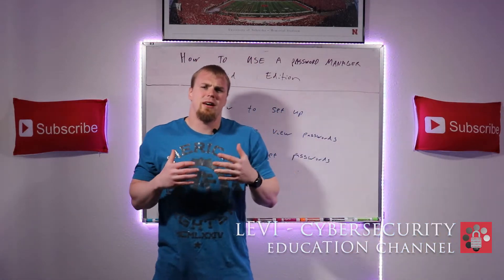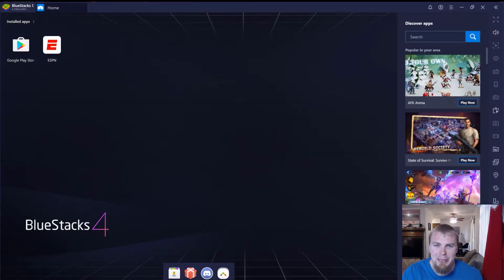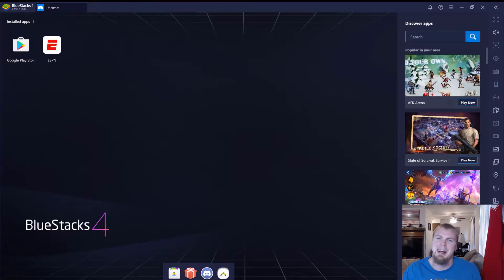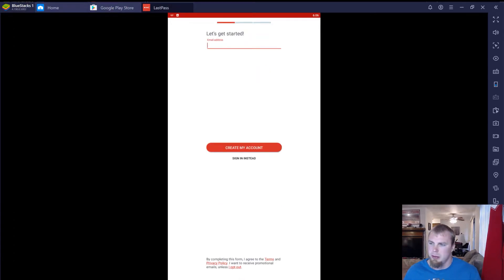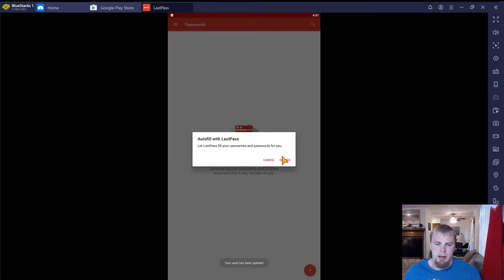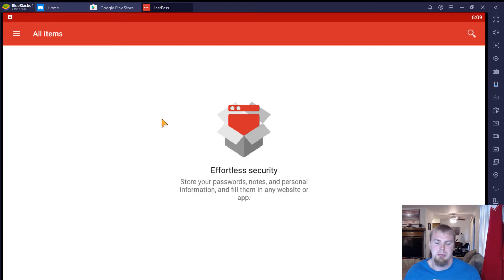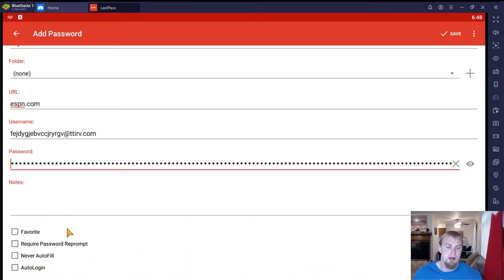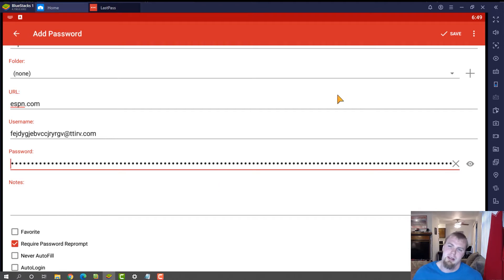How to Use LastPass on Android | Password Manager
Here is a full in depth tutorial on how to install and use the password manager LastPass on your Android mobile phone or tablet in 2020.

Follow this tutorial and then use LastPass to go and change your password on each and every website and application you use to something unique and as long as possible. By doing this you will reduce your risk of your accounts getting hacked by an INSANE amount. If an account of yours does get hacked, the attackers only can get into that one account and not EVERYTHING!

Learn more about what password managers are in the video

If you have a Windows PC or a Mac I also have a video on how to Use LastPass for those devices

In the near future a video will be release on how to setup LastPass on iOS/Apple iPhone/Apple iPads.

More about LastPass:

LastPass is one of the best password managers out and best of all it is COMPLETELY FREE!

It does have premium options but most people do not need the paid options. The biggest benefit of the premium version of LastPass is it allows you to share your passwords with multiple users.  You do get a little bit better support as well. There is also a family option that allows you to share all your passwords between a family of up to 6 users. The premium version of LastPass is currently 3 dollars a month and the family version is currently 4 dollars a month.

If you like this content make sure your sharing it with everyone you know that has an Android device and smashing that like button, hitting that subscribe button, and hitting that notification bell. Too many users are using the same set up passwords for every website and application. By sharing this video with them you will be helping them better secure themselves so they do not get all of their accounts hacked at once.